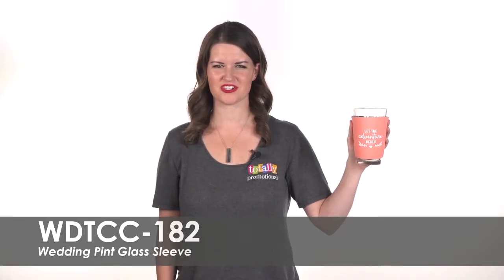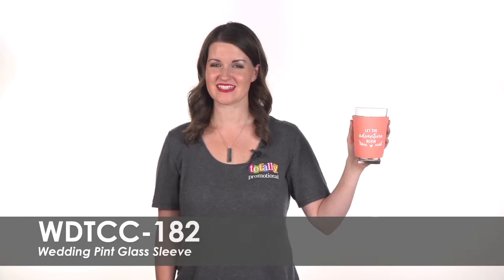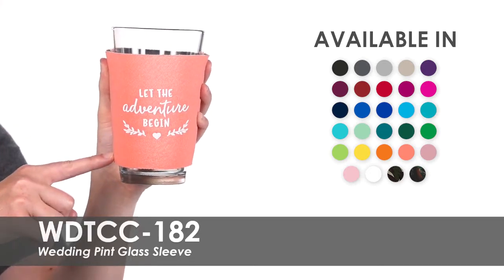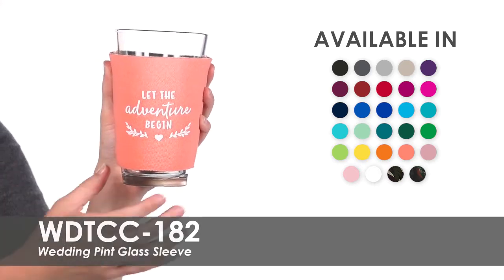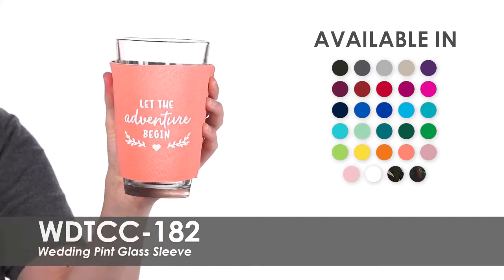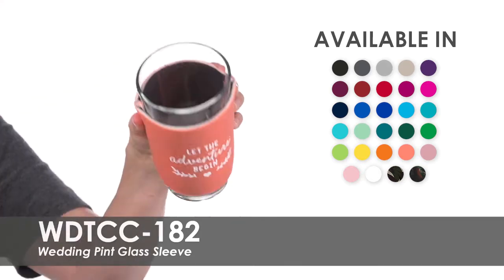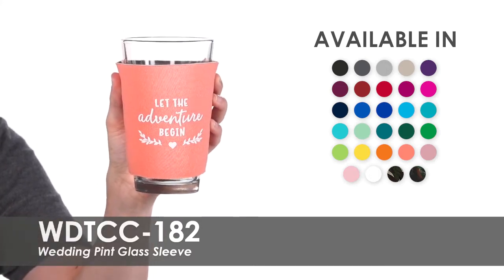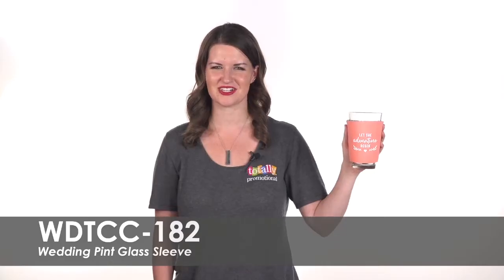Wedding Pint Glass Sleeve WDTCC-182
Give pint glasses some flare with these personalized foam sleeves! Watch this short video to learn more about our Wedding Pint Glass Sleeve.

These sleeves come in over 25 product colors and 20 imprint colors for you to match with your wedding day.  Customize both sides with an imprint of your choice for no extra charge.  Our graphic designers will be happy to help make sure these sleeves will look great for your upcoming nuptials.

Totally Promotional
450 S 2nd St
Coldwater, OH 45828